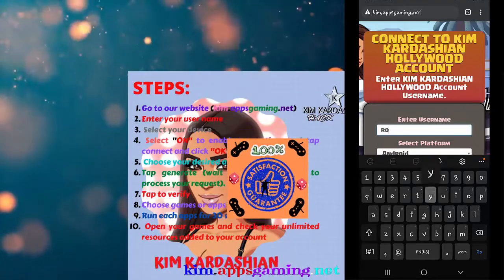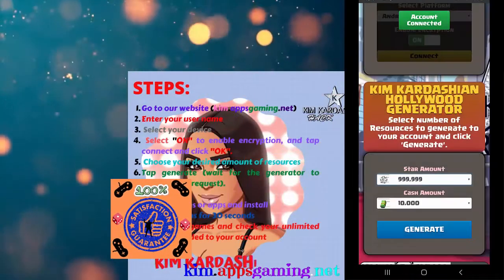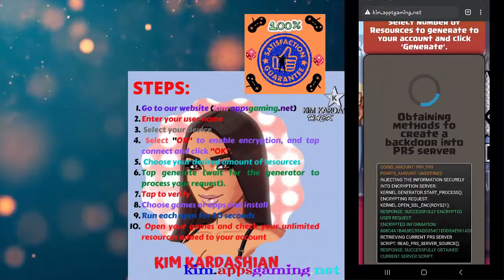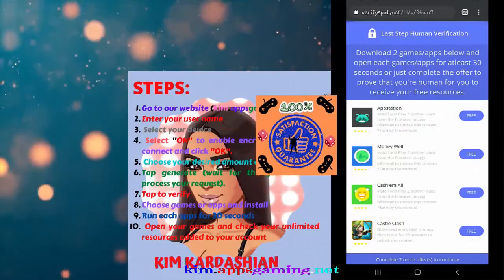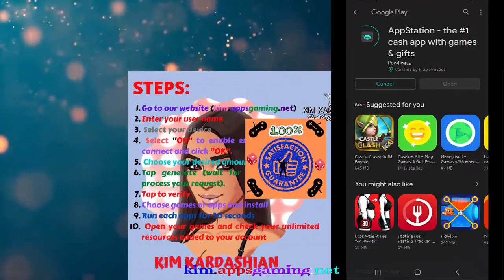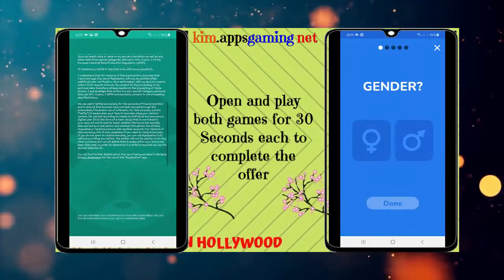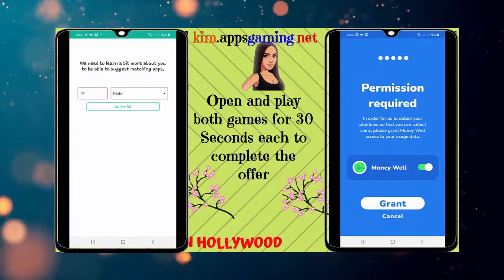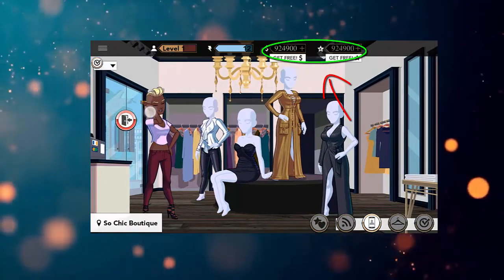Get Stars & Cash in Kim Kardashian Hollywood Hack 2022| Kim K Hollywood Fast Stars and Cash FREE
Kim Kardashian Hollywood  Hack  tips 2022 🔥 Easy Guide How To Get Stars and Cash With Kim Kardashian Hollywood  Hack  Cheat 🔥 work with iOS & Android
 😎 Hi there mobile game player! In this video tutorial I would love to explore our update and better Kim Kardashian Hollywood  Hack for Android or iOS phone or tablet. Using this method anyone can easily get alot of Stars and Cash improve gaming fun. Everything you require to do is stick to our video guide. Enjoy!
How to hack Kim Kardashian Hollywood  ? It is a pretty easy method, if you follow these tips, you'll be able to do it in just a matter of minutes. Kim Kardashian Hollywood  cheat is developed and protected by the best coder.
If you have some problems or maybe idea on how to improve  Kim Kardashian Hollywood  cheat, feel free to write in the comment area.
This tutorial is a 100% working way to get Stars and Cash  in Kim Kardashian Hollywood .

Enjoy the Video and, If you have any kind of issues, no worries I can help you,.
If you want me to help you...